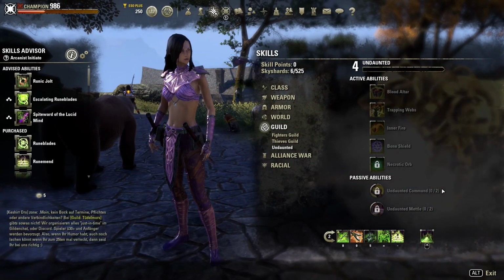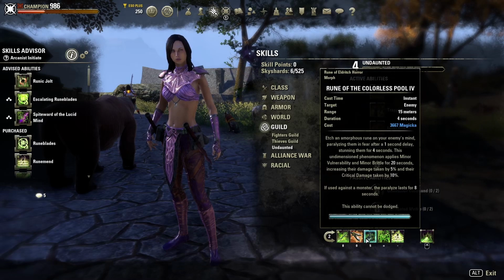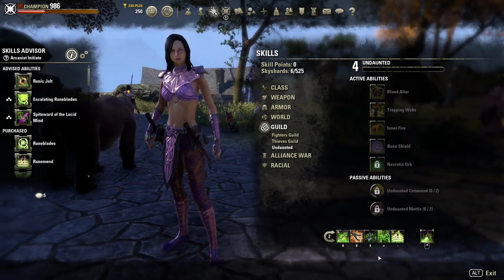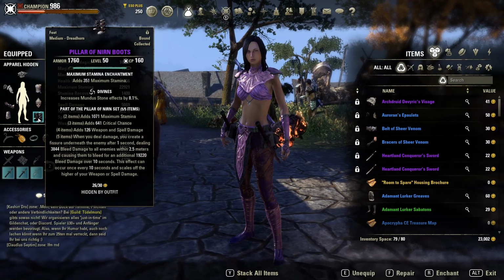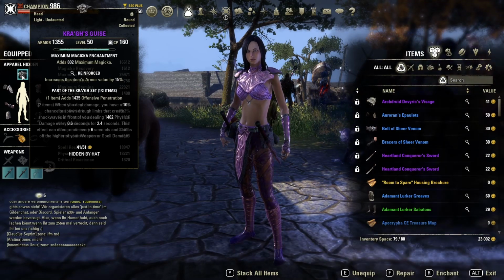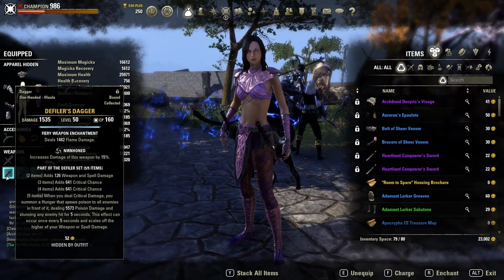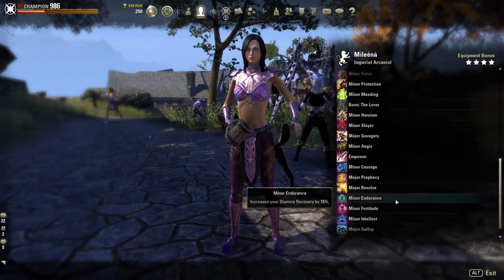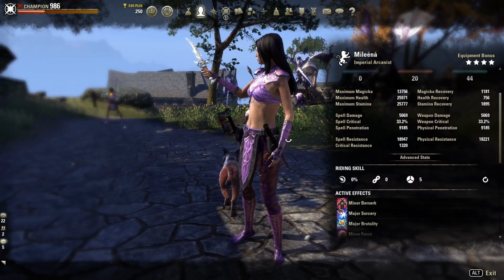🐙Insane Arcanist Stam Build PVP🐙 Part ESO BG Necrom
Mileena has changed into a stamina build for pvp and here we are going to see her skills and gear etc, we will then see the build and how it performs in  a BG.

I hope you enjoy this video as I wish to make more like this with other gearsets and builds too.